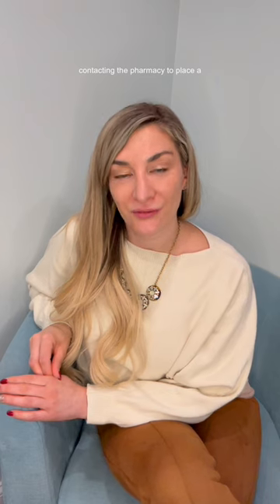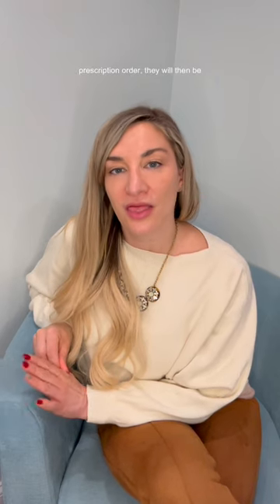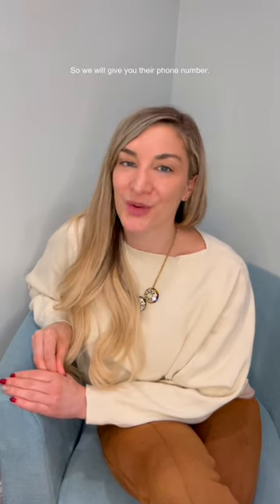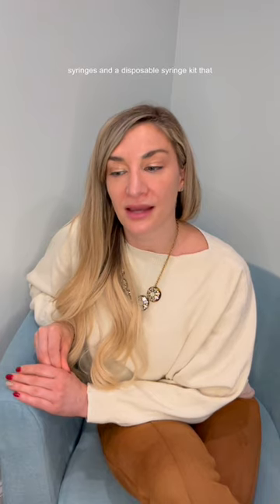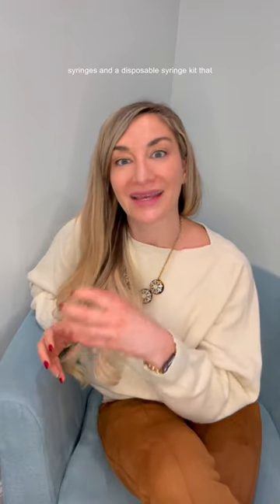What happens at a Skinny Shot / Semaglutide visit?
How much does the Skinny Shot Cost? What does Semaglutide / Ozempic do to your body? All of it's answered in this video!